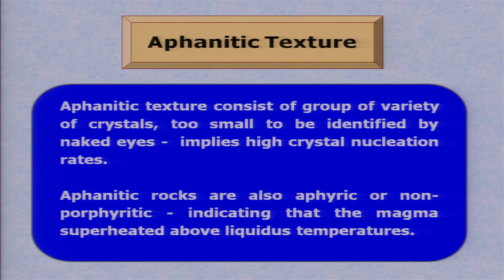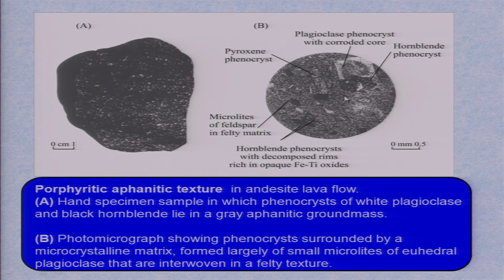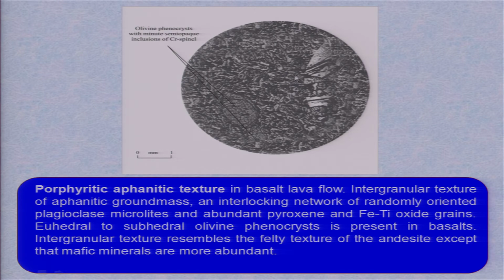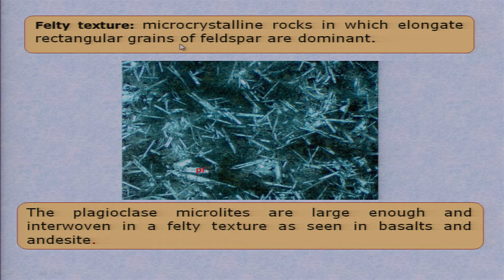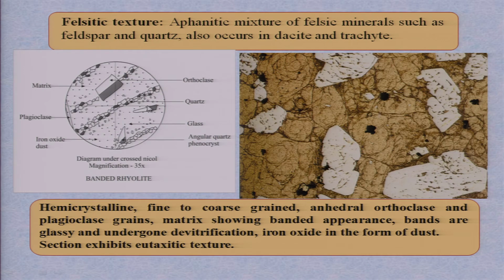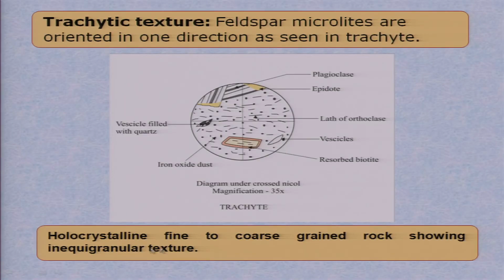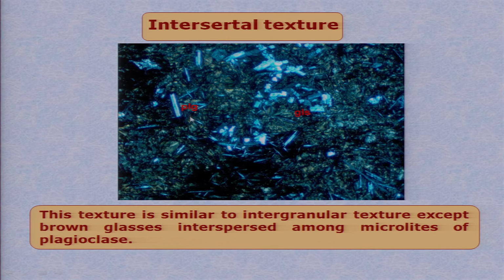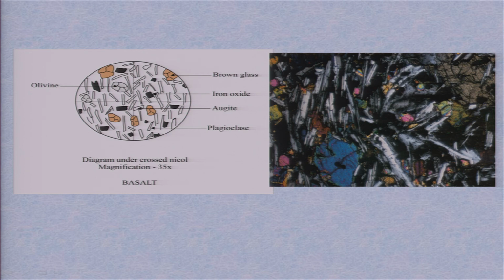Igneous Textures, Processes and Pathways: Aphanatic Textures